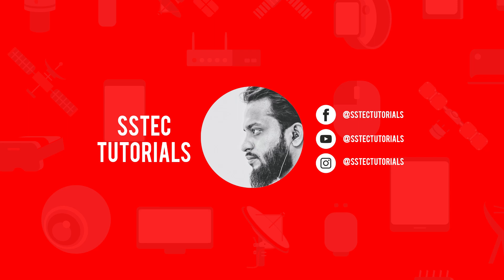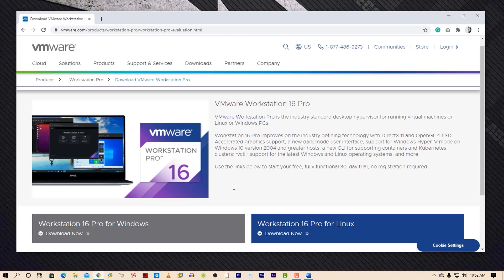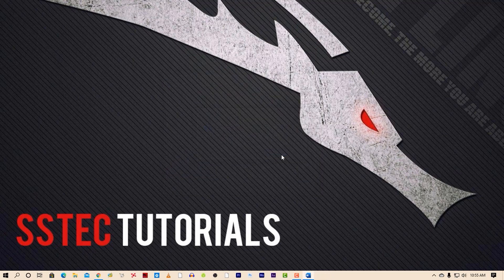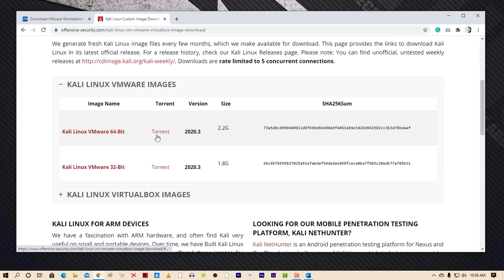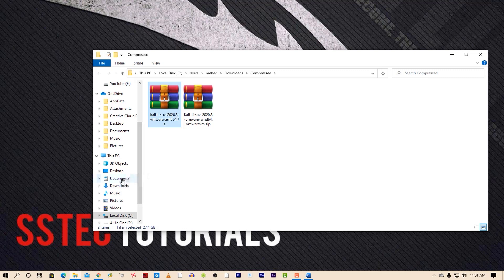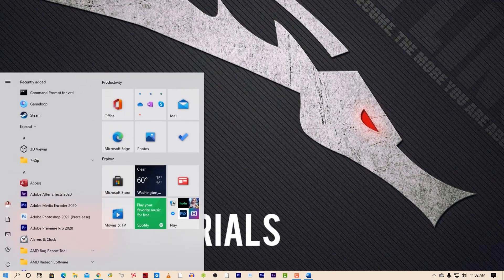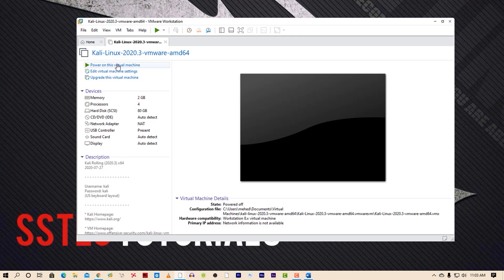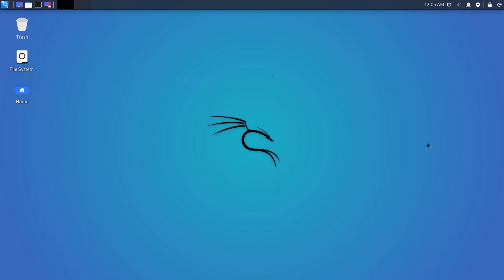Run Kali Linux on VMware Without Installing - Kali Linux Tutorials (Essentials For Beginners)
Welcome to the Kali Linux Tutorial (Essentials For Beginners) series, Here we will be covering 100% of the basics of Kali Linux you need to know to be efficient with Kali Linux and getting started your career in cybersecurity, Information Technology, or infosec. I hope you would like it.